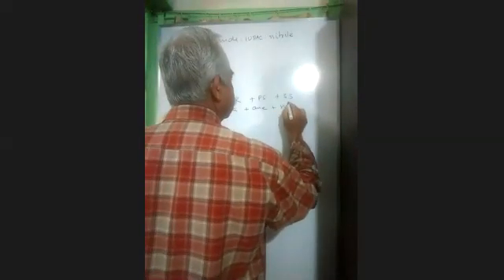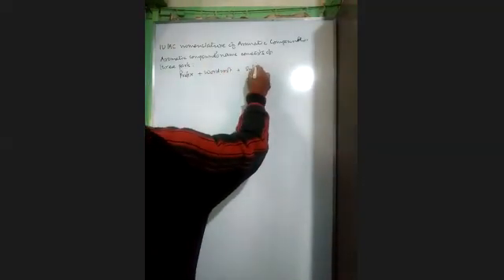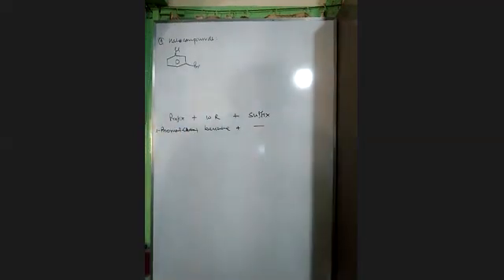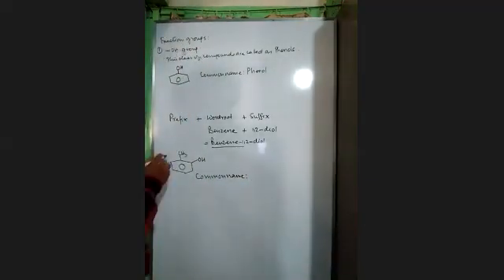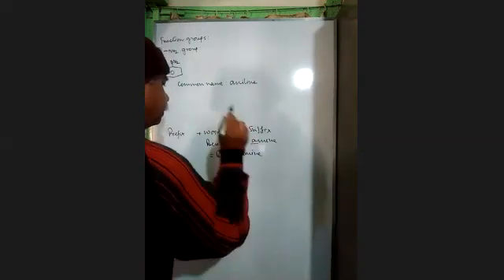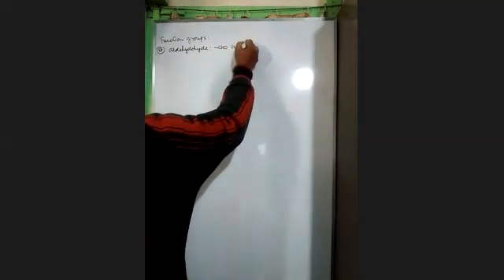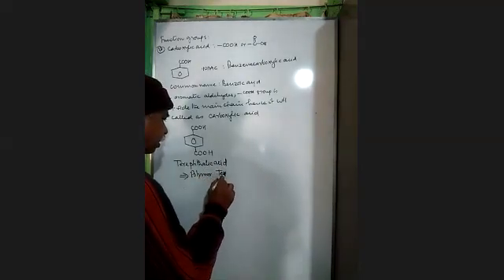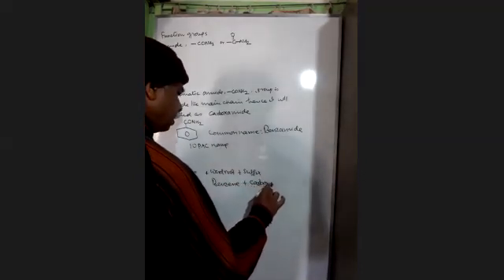SNM SIR CLASS- SOME BASIC CONCEPTS OF ORGANIC CHEMISTRY- 7